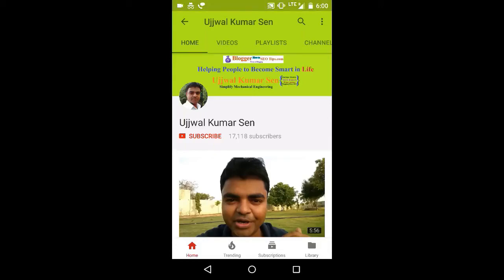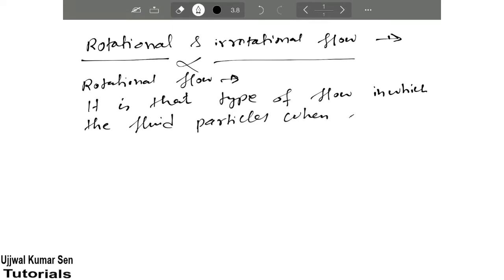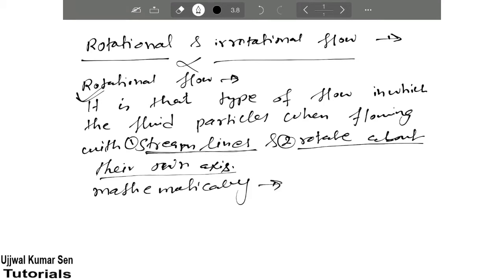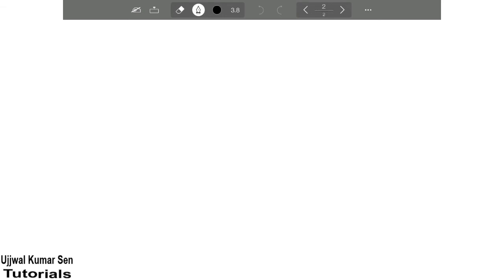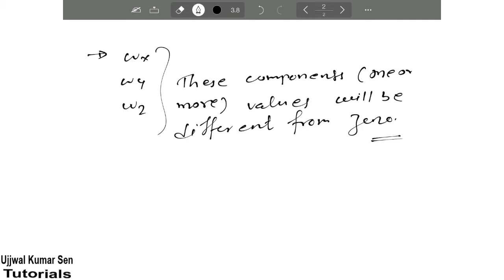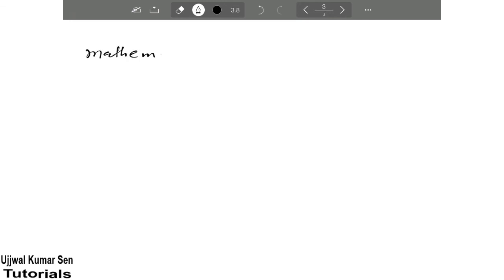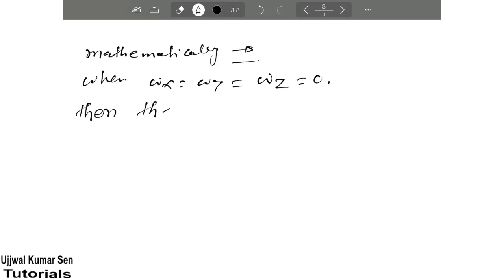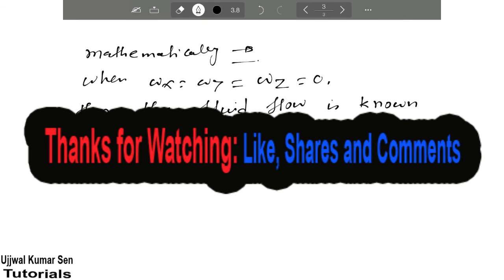Rotational & Irrotational Flow Fluid Mechanics- 37